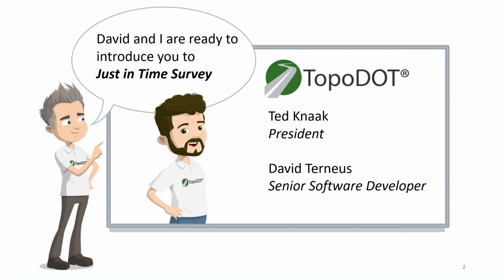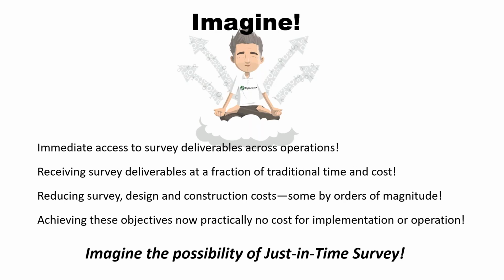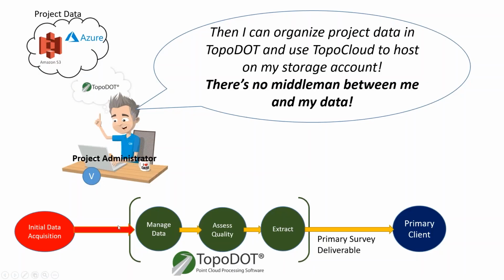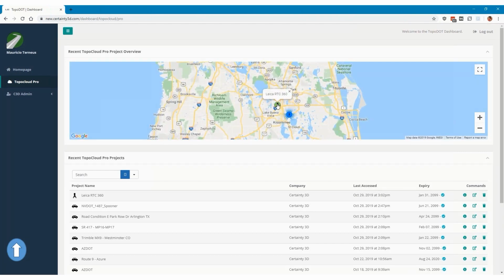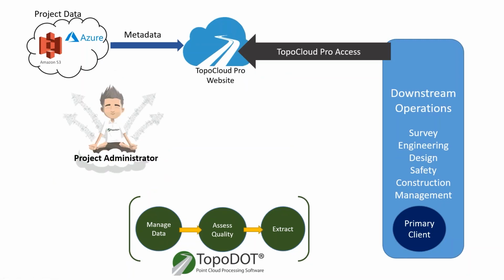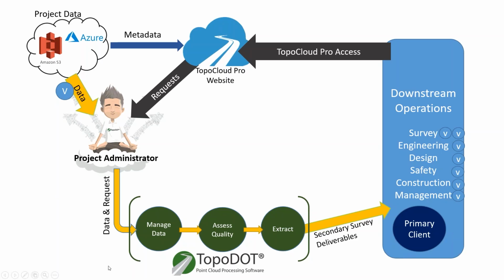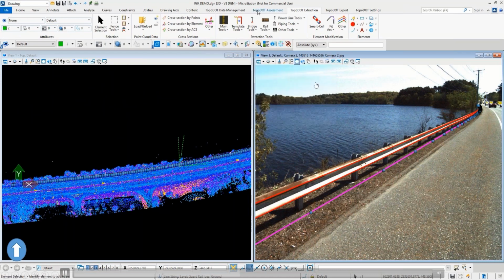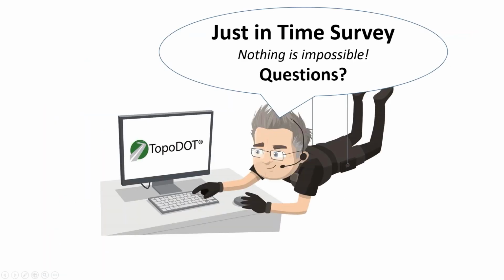Just in Time Survey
The world’s first Just-in-Time Survey process has become an integral part of the TopoDOT® workflow. Attendees will learn how the TopoCloud data administrator combined with the TopoCloud Pro website offers a comprehensive process offering survey deliverables across an unlimited range of downstream client operations where and when they are needed. Existing project data can be now be continually mined for additional value with little to no marketing and sales costs. The potential for building profitable business models around this Just-in-Time Survey will be an exciting topic of discussion.